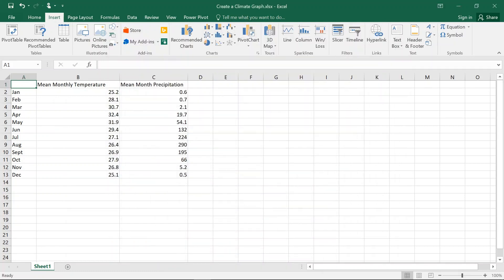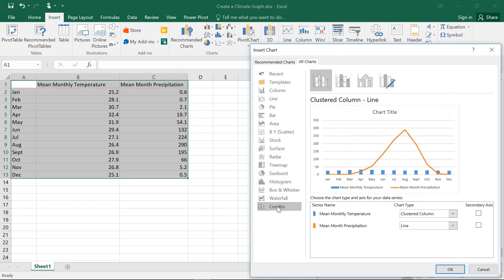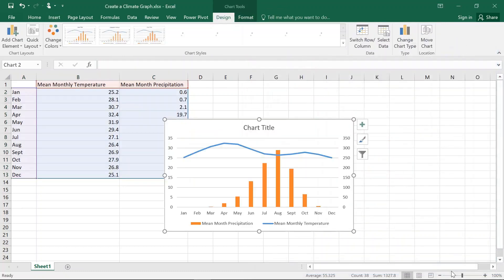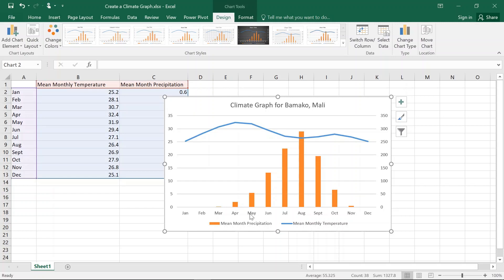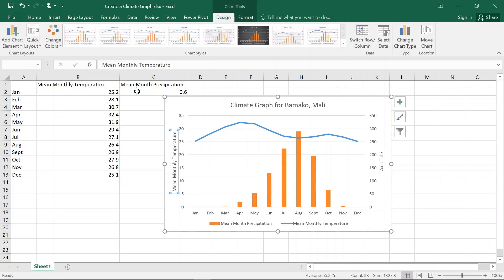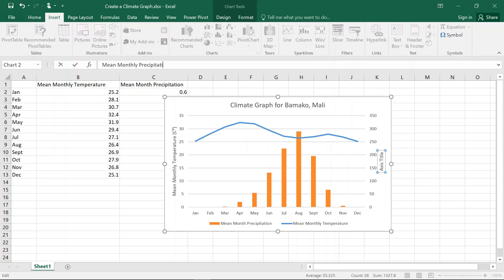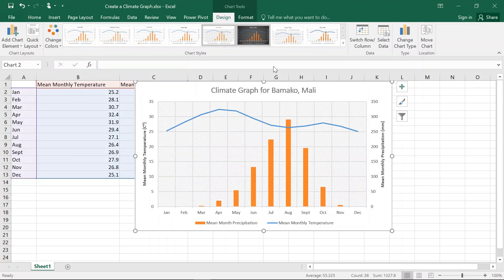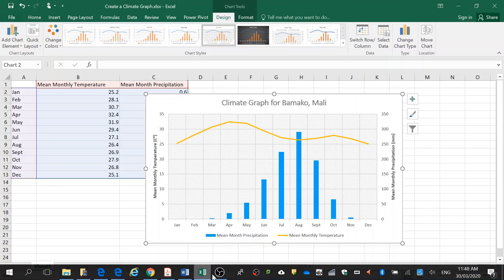Create a climate graph in excel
Year 7 and Year 9 in Geography can learn how to create a climate graph using excel.